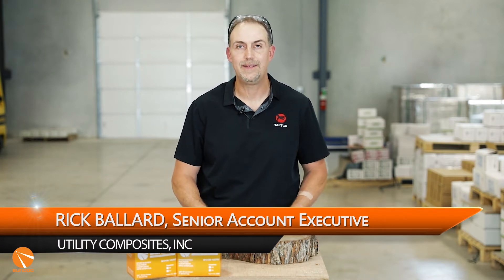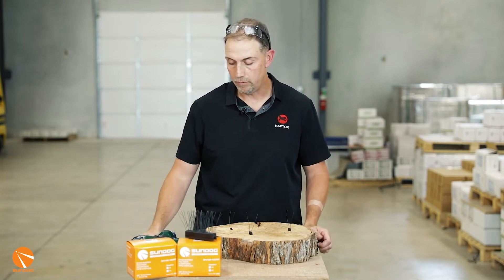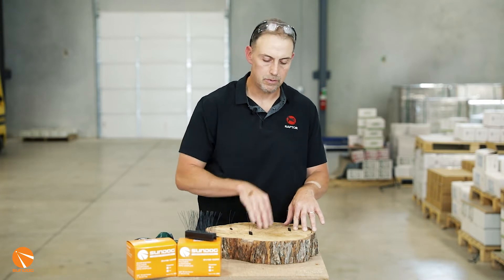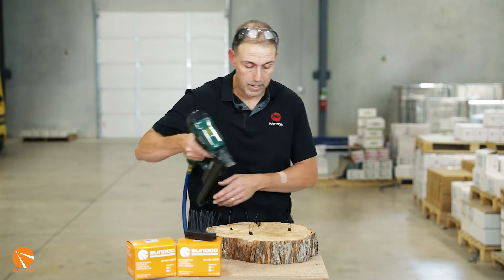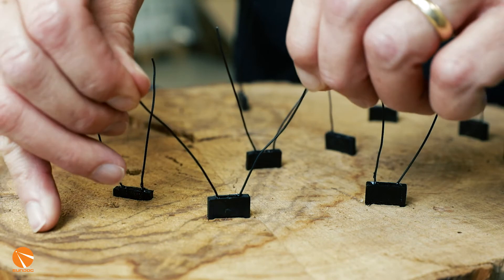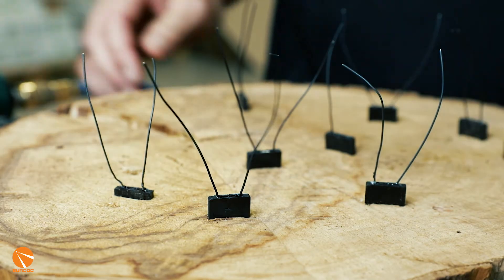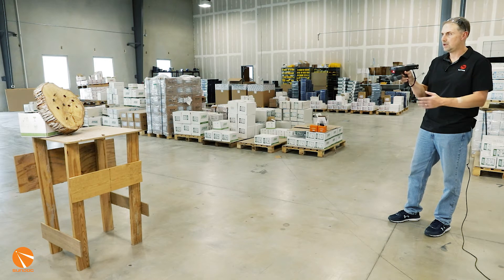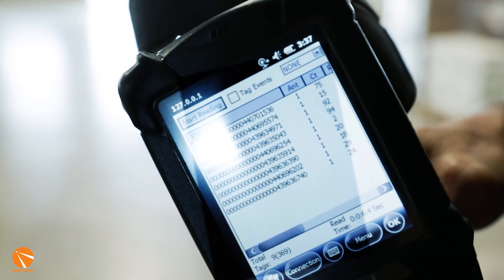How to Use Sundog Tags -The Basic Steps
Created by Utility Composites, Inc, SUNDOG® is a state-of-the-art UHF RFID tag designed for tracking assets with rough wood surfaces.

• REAL TIME INVENTORY

• INSTANT READINGS

• REDUCED LABOR COSTS

• REDUCED INVENTORY LOSSES

• HIGH READ RANGE (DISTANCE & ANGLE)

• RUGGED & FLEXIBLE

• FAST INSTALLATION WITH STAPLE TOOLS

• ABLE TO STAY FIXED TO ROUGH WOOD DURING TRANSPORT OR
   IN OUTDOOR ENVIRONMENTS

• WILL NOT TRIP METAL DETECTORS

• UHF RADIO FREQUENCY ID

• USES SPECIAL MANUAL HAMMER OR PNEUMATIC STAPLER